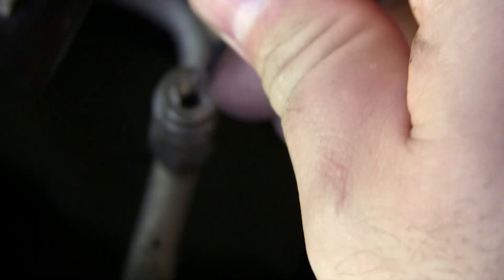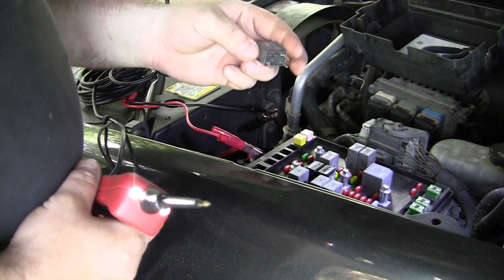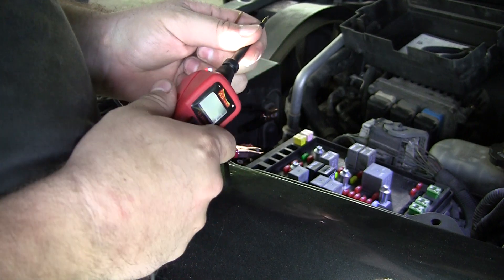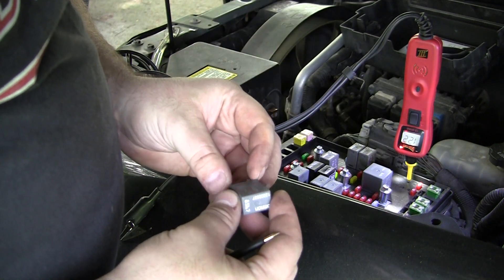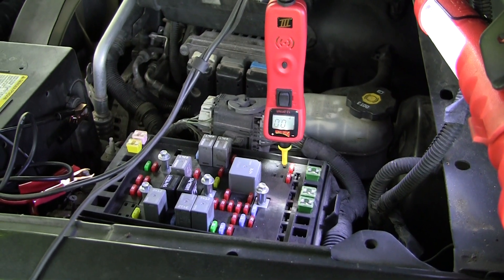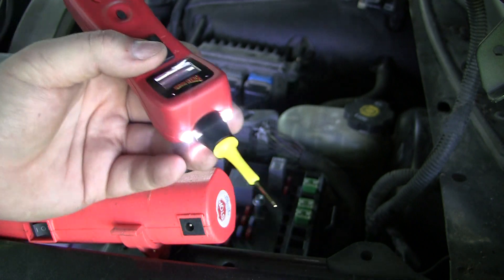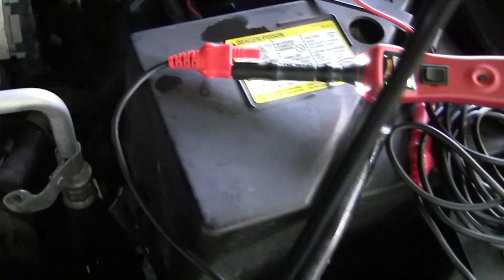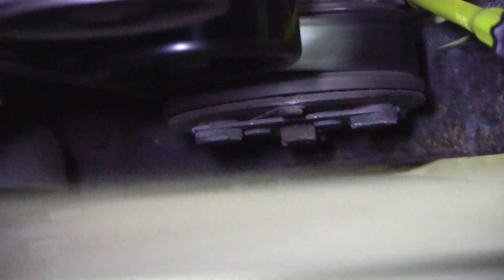2003 GMC Envoy - Pt9 air conditioning repair - diy trailblazer raineer 4.2l 4x4 suv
2003 GMC Envoy SUV 4x4 4.2L auto, similar to chevy trailblazer and buick raineer of same model year ranges.